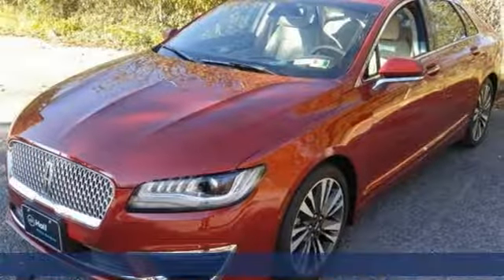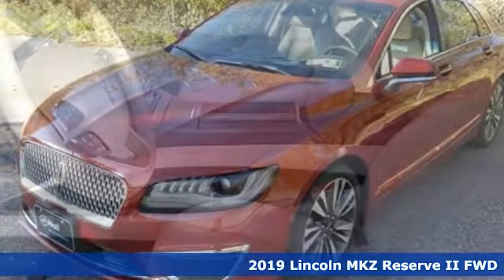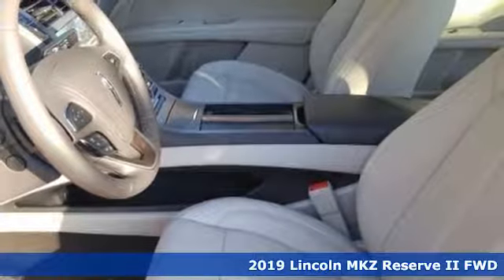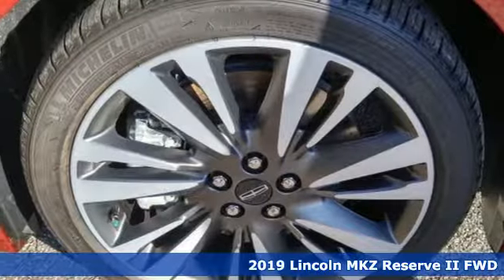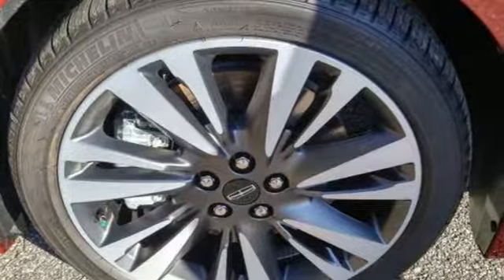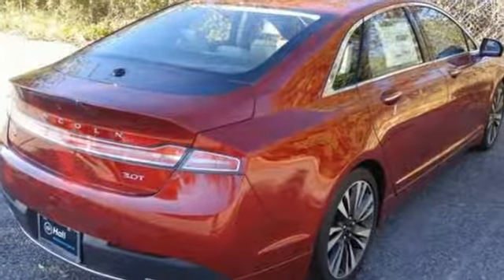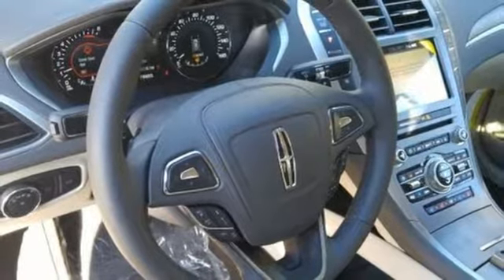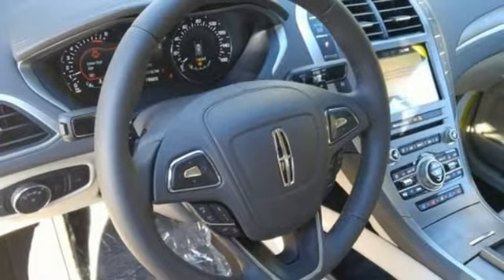New 2019 Lincoln MKZ Newport News VA Hampton, VA #594009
Year: 2019
Make: Lincoln
Model: MKZ
Trim: Reserve
Engine: V6
Transmission: 6-Speed Automatic
Color: Red
Interior: Cappuccino
Stock #: 594009
VIN: 3LN6L5EC1KR604933

Address:
12896 Jefferson Ave